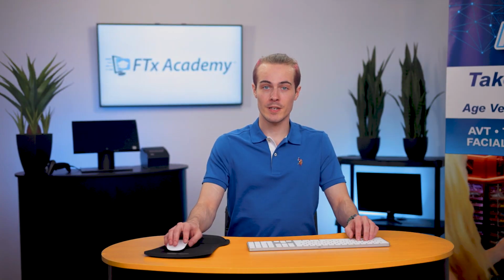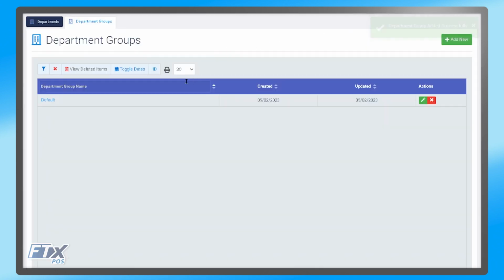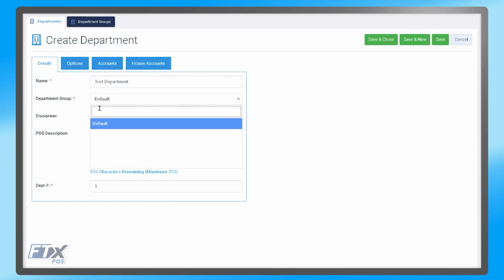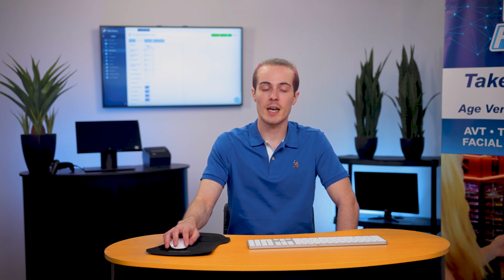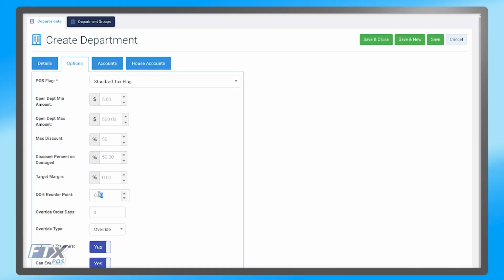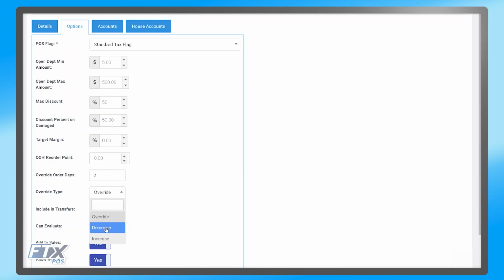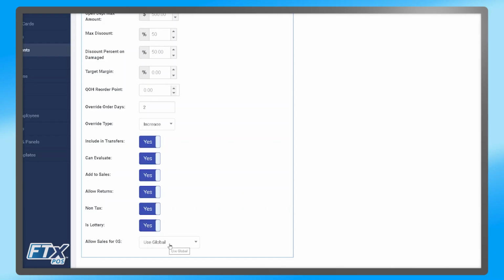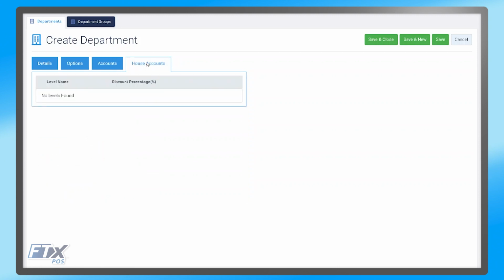FasTrax Academy | Cloud POS - Departments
In this training, Michael will show you how to utilize the departments module in Control Center.